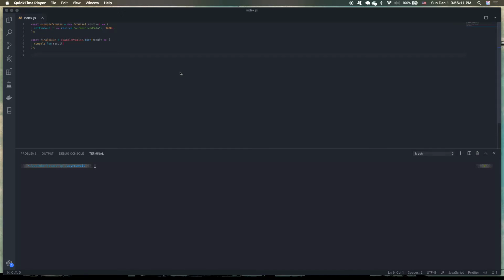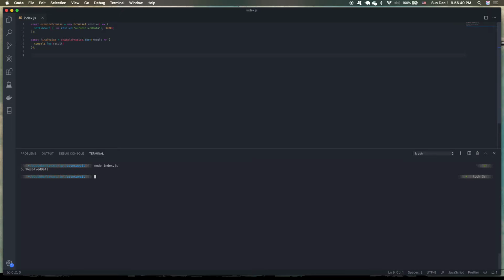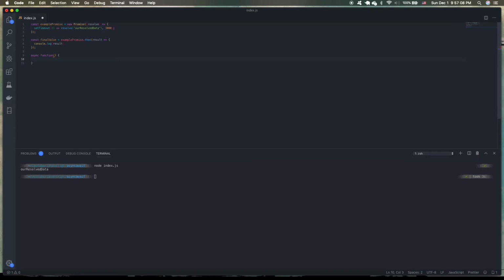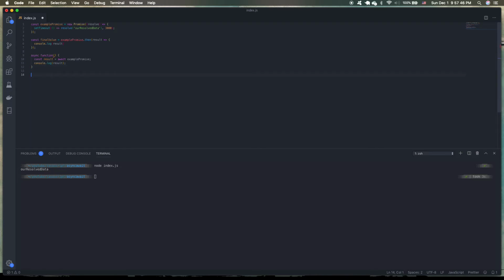Basic Introduction to Async/Await in Javascript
A very simple introduction to async await in Javascript